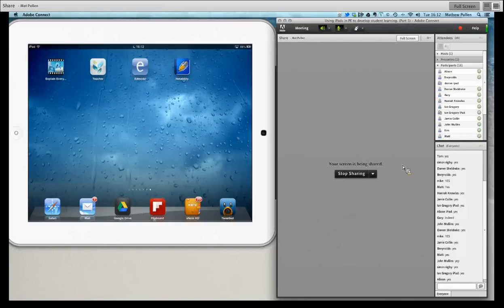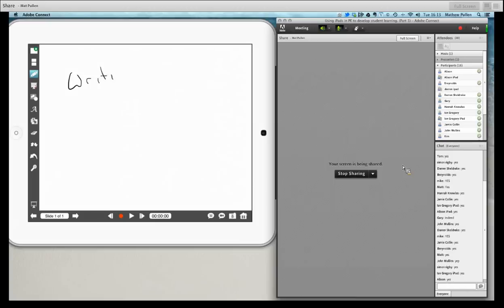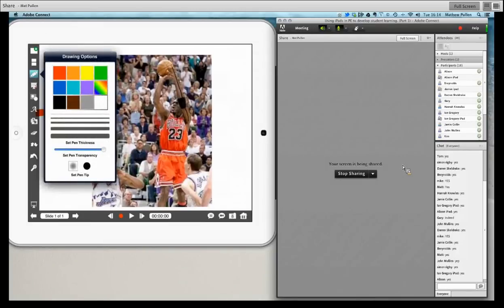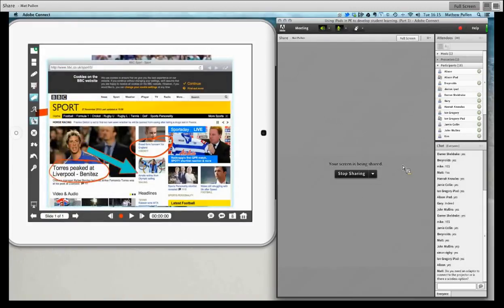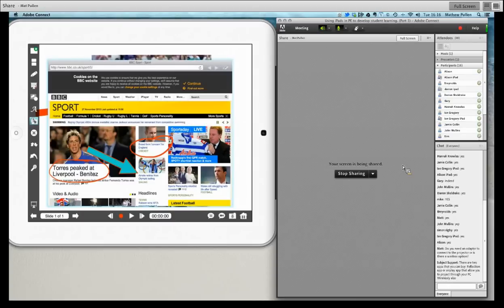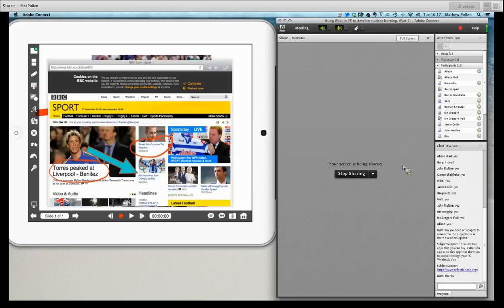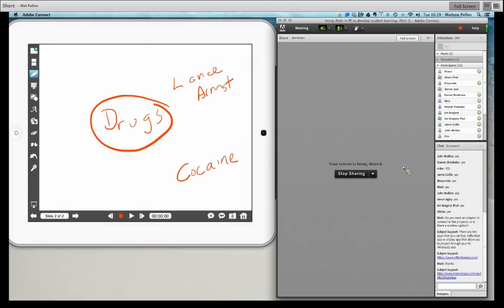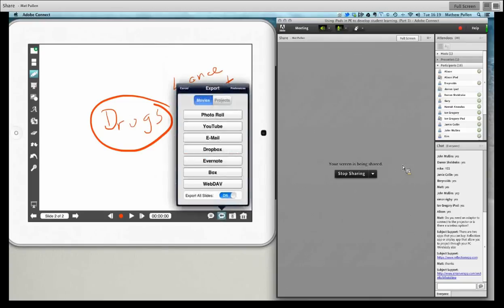Using iPads in PE to develop student learning. (Part 1)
A short clip from our live online CPD session on using iPads in PE. This clip focuses on the use of Explain Everything as a useful learning and teaching tool.This is the first of two sessions. The content of session two can be previewed